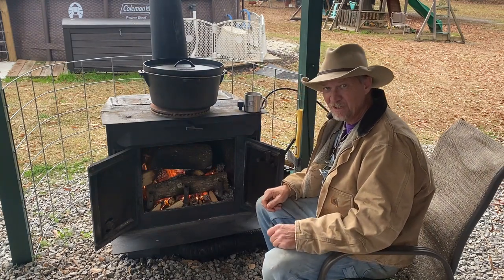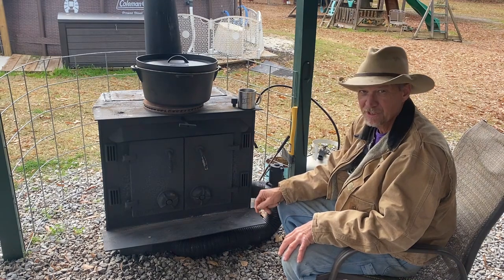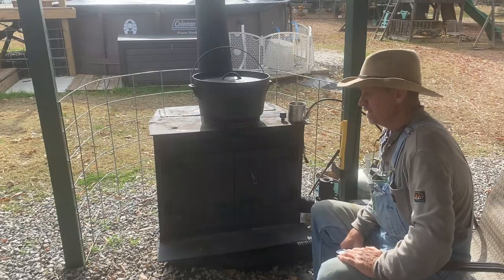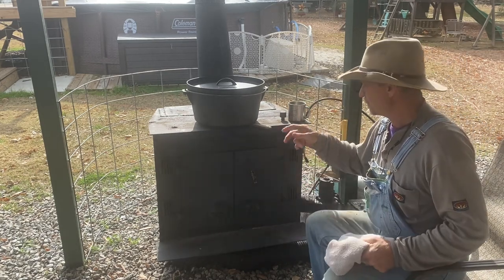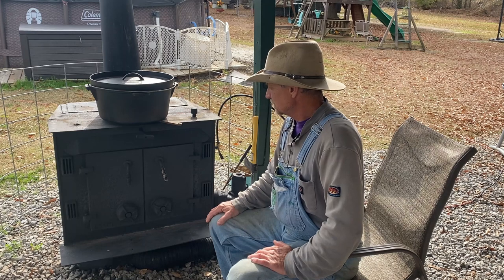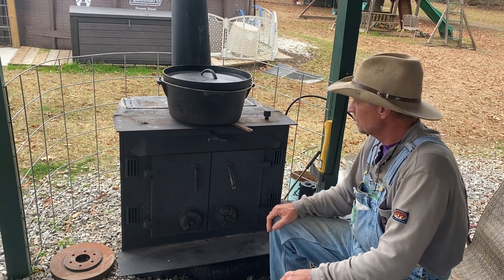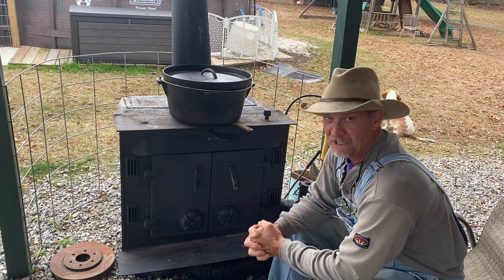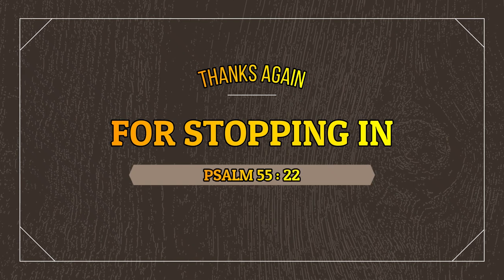HOW TO COOK ON TOP OF A WOOD BURNING STOVE / WHAT IS IN THAT POT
In this video I demonstrate how to cook on top of an old wood burning stove. This stove is a fireplace insert set-up outside with a DIY blower installed on it and we do some cooking in a cast iron Dutch oven.

VEVOR Diesel Air Heater, 5KW 12V Parking Heater,

 KGK Cordless Chainsaw Electric, 20V Battery Powered Chainsaw with 4.0Ah Li-ion Battery & Fast Charger,10 inches Rechargeable Electric Power Chain saws for Trees Wood Farm Garden Ranch Forest Cutting
by KGK

WORX WG430 13 Amp Electric Leaf Mulcher
Sun Joe SDJ616 Electric Leaf Mulcher/Shredder

Camping Rocket Stove by StarBlue with FREE Carrying Bag - A Portable Wood Burning Camping Stove with Large Fuel Chamber Best for Outdoor Cooking, Camping, Picnic, BBQ, Hunting, Fishing
by Zhengding Geovein Import & Export Trading Co., Ltd.

Woodeze Portable Rocket Stove

Camping Stove with Handle, Quick Assembly Backpacking Stove, Easy Ride with RV and Portable for Survial Trial, Wood Burning Rocket Stove,

2) Anything you see me doing, Advice and/or information given is not professional advice and should be acted on at the user’s own risk.